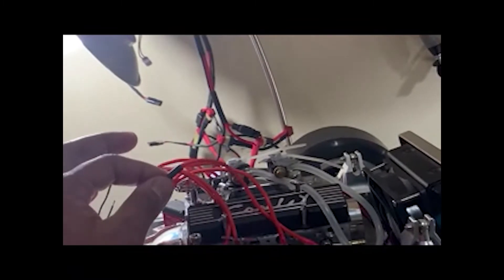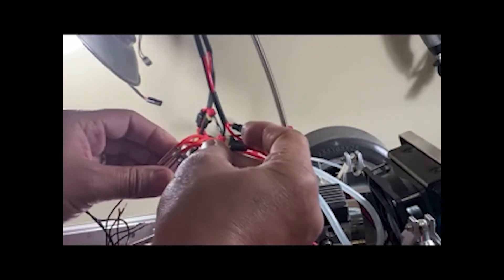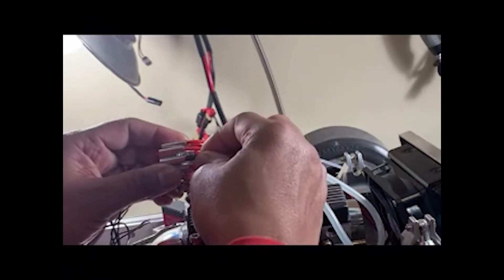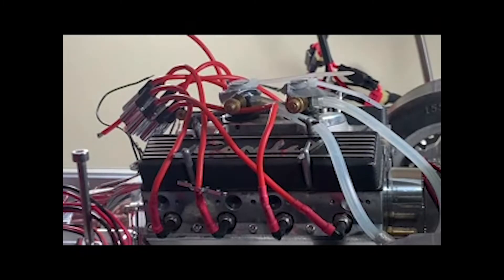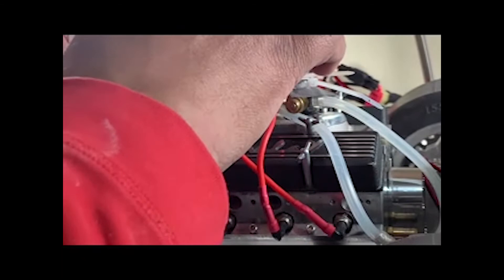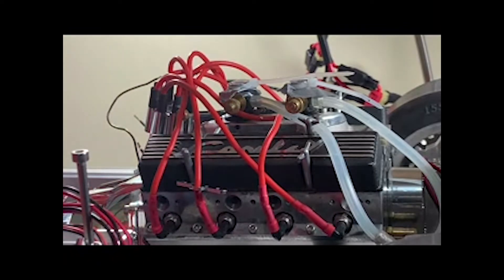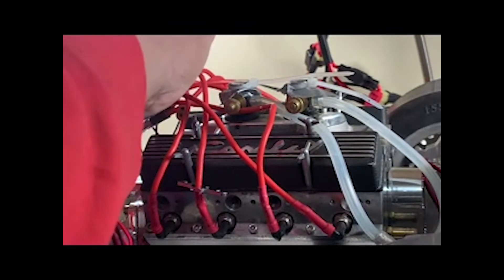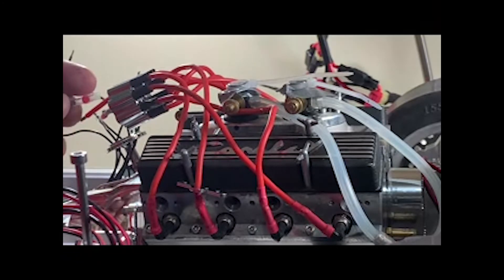Installing coil boots on V8 distributor cap.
Scale engine bay details are esthetically pleasuring especially when you are working with a functional V8. Here I installed coil boots on the V8’s distributor cap.